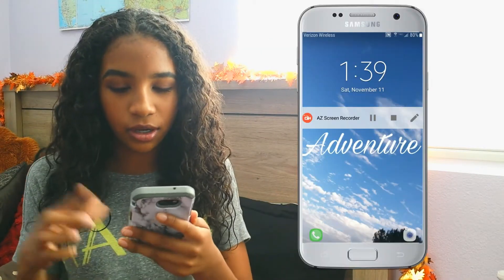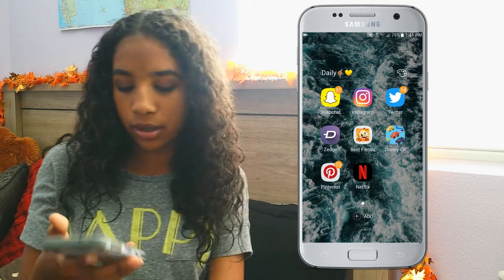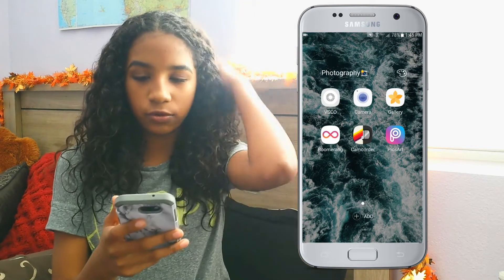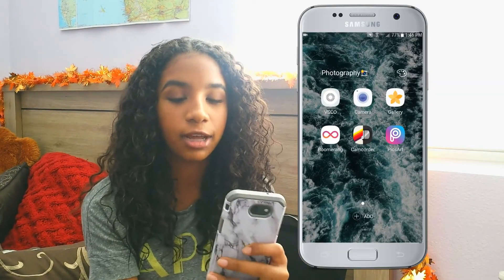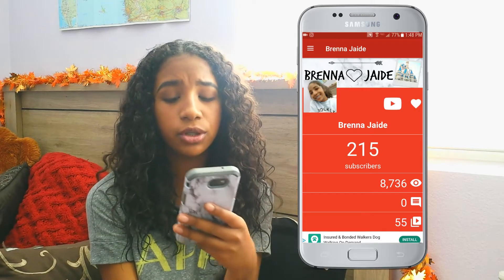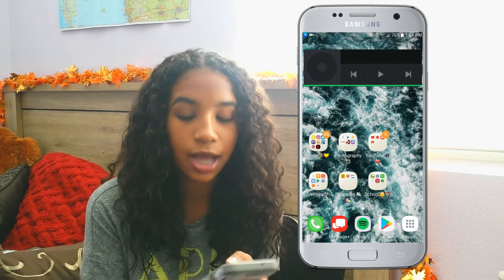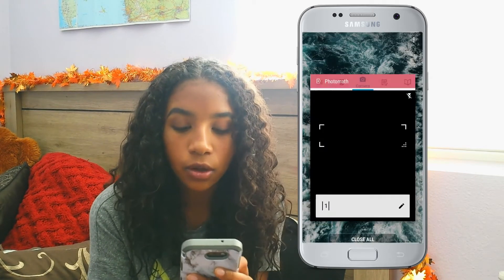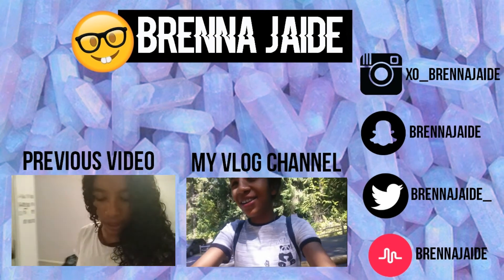Updated What's on my phone 2017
Hey guys! OK so Brenna is sick, so if I sound nasally that's why. I got a new phone, so I decided to make an updated one. Also I forgot to mention that I have the Samsung Galaxy J3 Eclipse. And my phone case is from Amazon. Ok enjoy.
-Brenna :)

Musical.ly : BrennaJaide